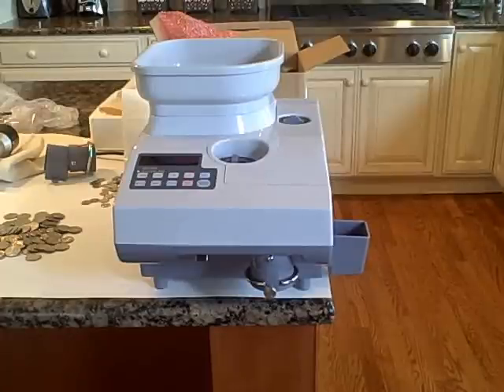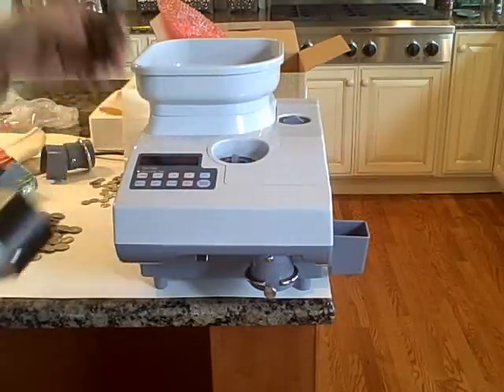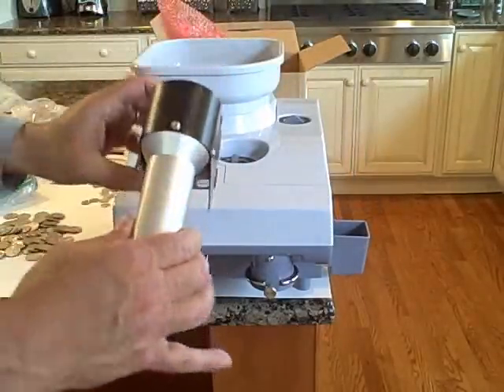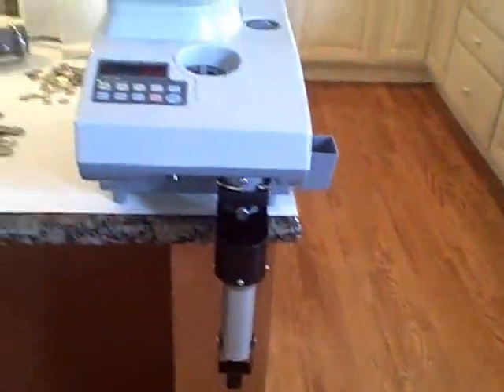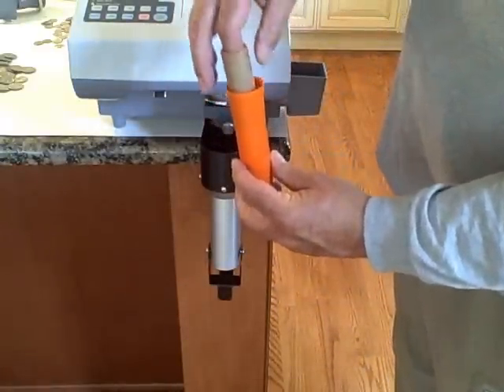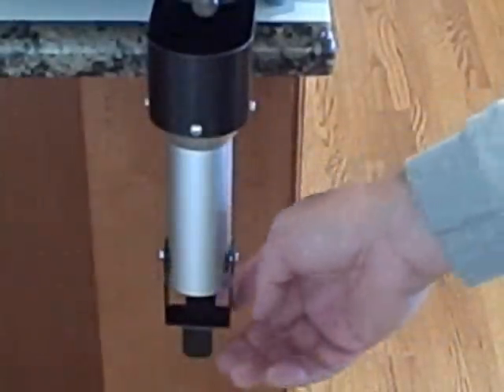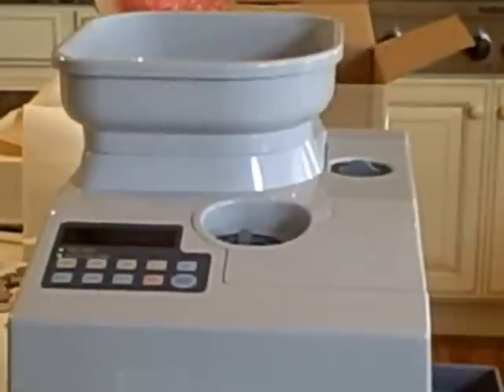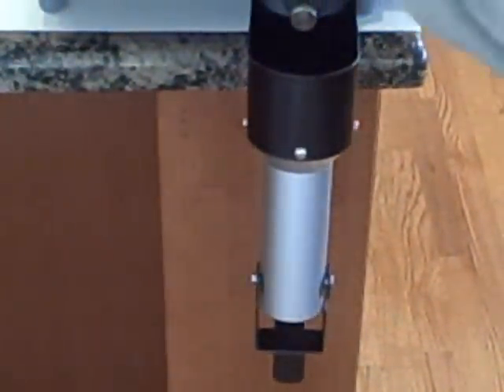Coin Counter CS-2000 Part 2 of 2 Coin tube and wrap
Second part of the CS-2000 Coin Counter demo. This part shows how to wrap coins using the tube attachment